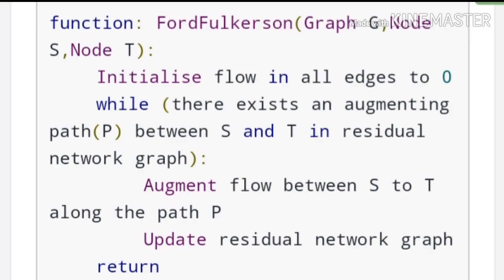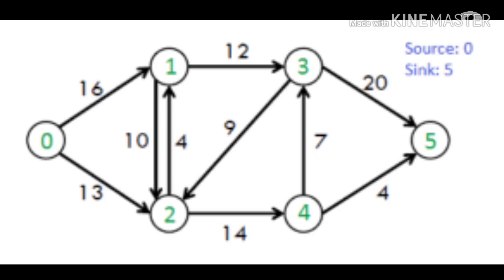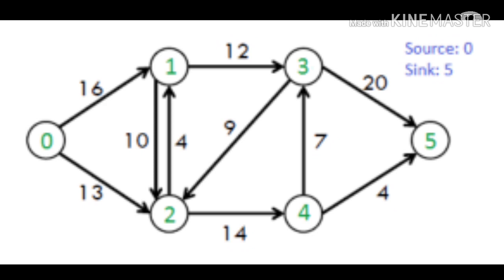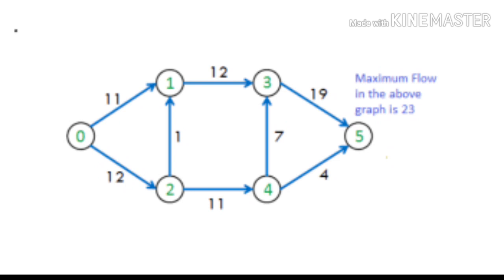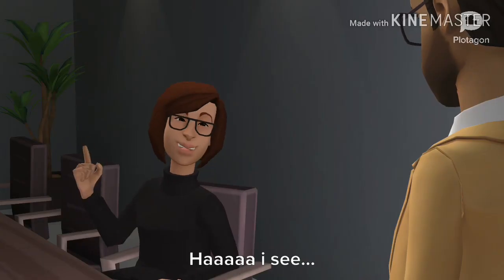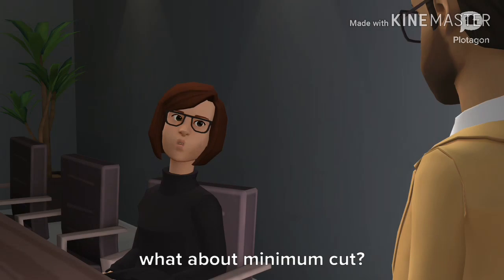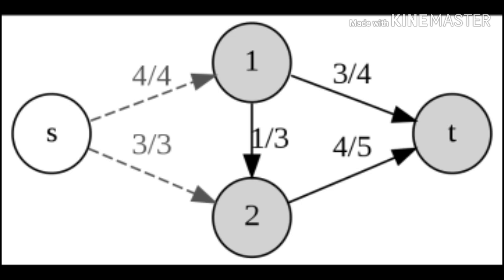Aliran Maksimum- Potongan minimum||Maximum flow-Minimum cut||최대 유량-최소 절단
Haiii... Saya sofana, video ini berisi materi yang sesuai judul, selamat menonton, semoga berguna..

I Sofana, this video contains material that fits the title, happy watching, hopefully useful..

나 Sofana,이 비디오에는 제목에 맞는 자료, 행복한 시청, 희망적으로 유용한 자료...

좋아하고 댓글을 달고 구독하는 것을 잊지 마세요🤗